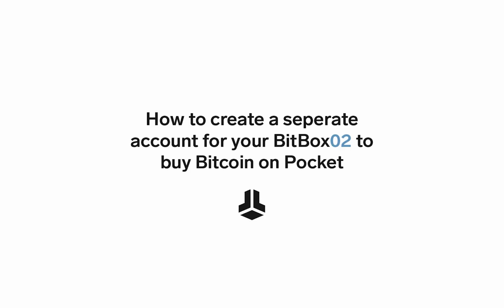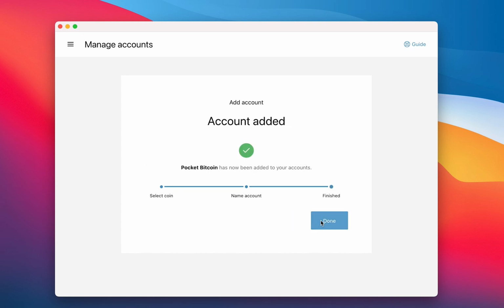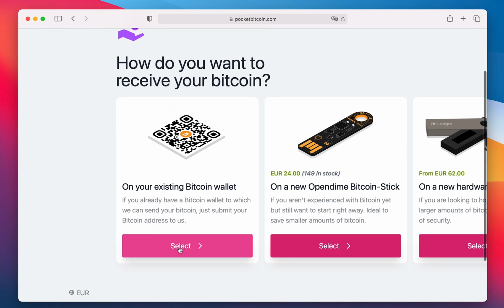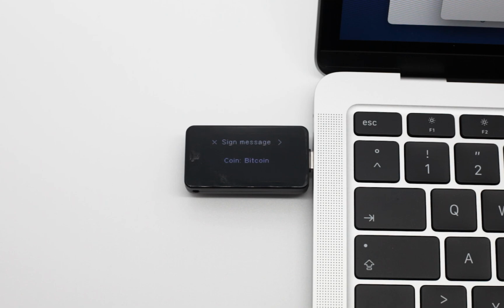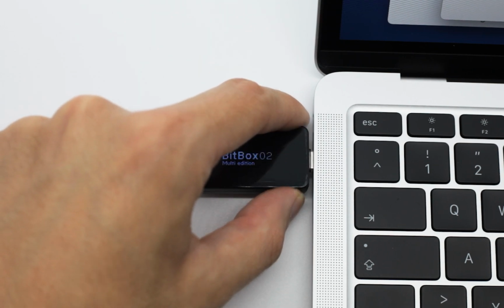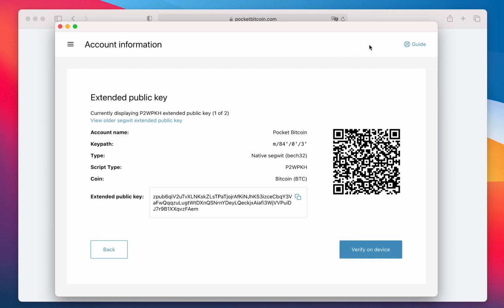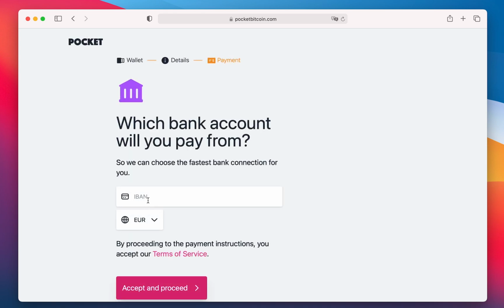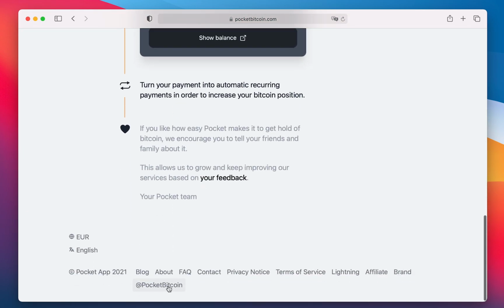How to use the BitBox02 Multi-Account Feature to easily buy Bitcoin from Pocketbitcoin.com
In this video we show you how to create a seperate account and share your xpub with pocketbitcoin.com to easily setup recurring bitcoin purchases.